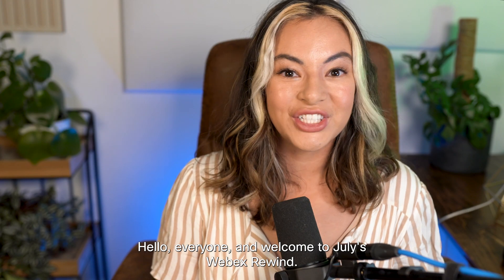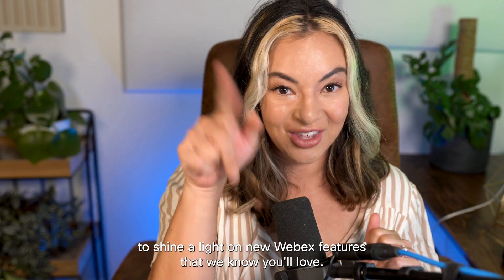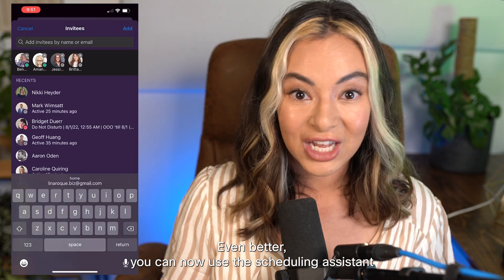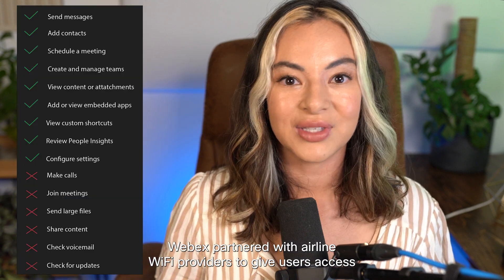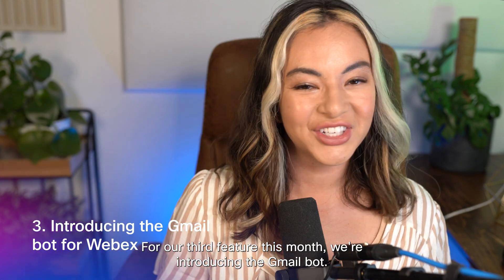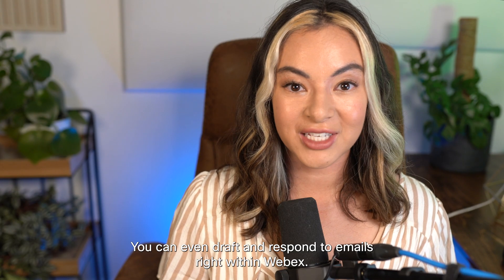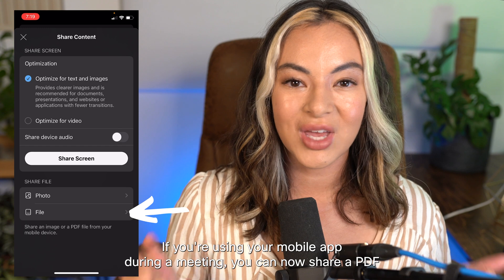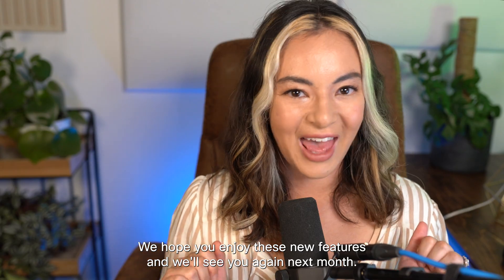Webex Rewind | July 2022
In July's episode of Webex Rewind, we dive into 4 features we know you'll love.

On the Webex mobile app, you can now schedule a meeting from the Meetings calendar when you want to schedule a future one-time or recurring meeting.

You can also check availability for your invitees before you schedule your meeting. See what time everyone's free and drag your meeting to that time slot.

Stay in Webex App while you stay on top of emails. The Gmail bot provides real-time notifications to make sure you never miss a new or important email and even helps you keep your mailbox organized. Draft and respond to emails, or add a label to save it for later.